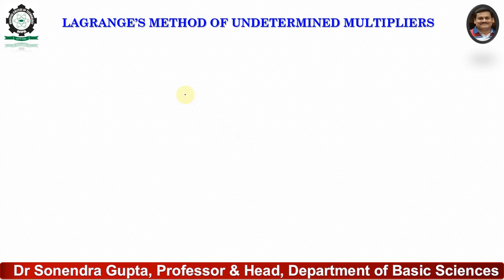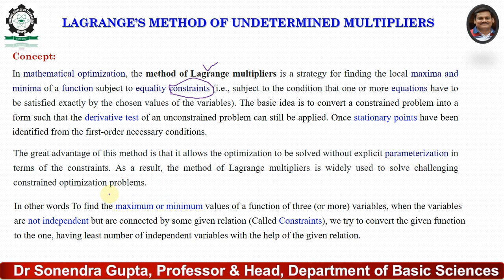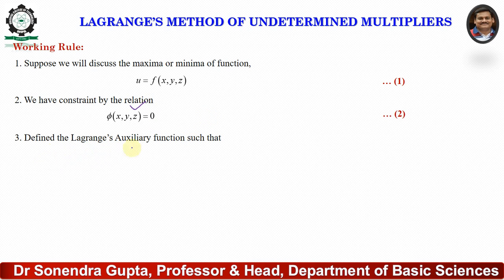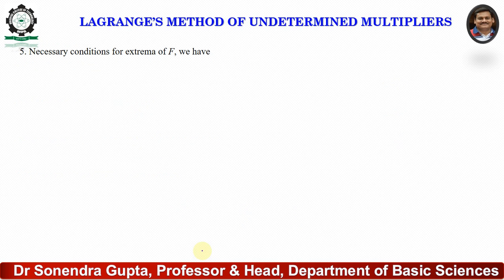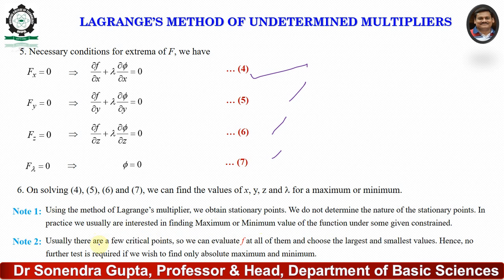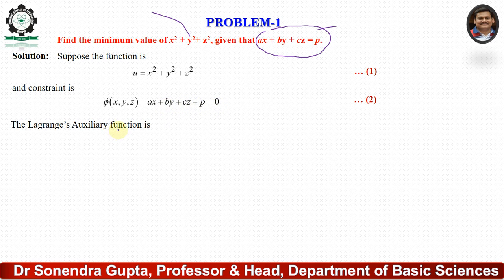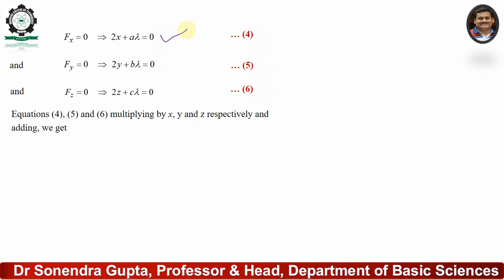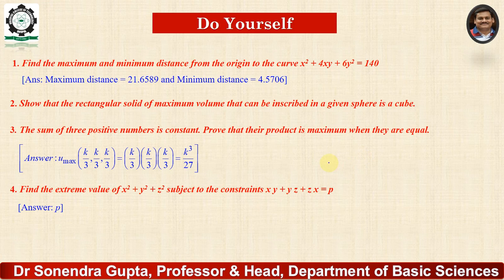Lecture-10 Lagrange's Undetermined Multiplier Method by Dr. Sonendra Gupta